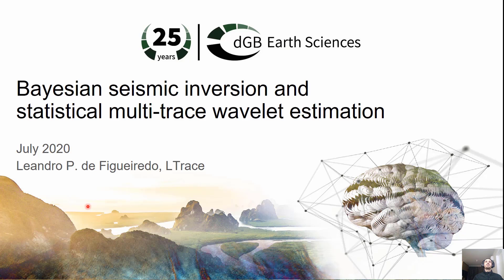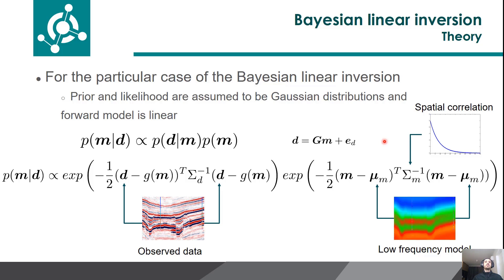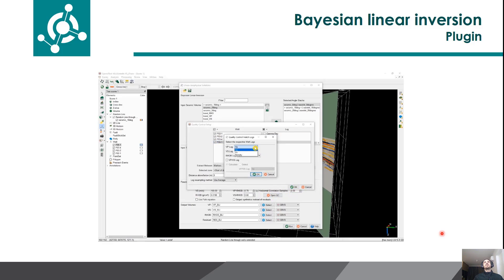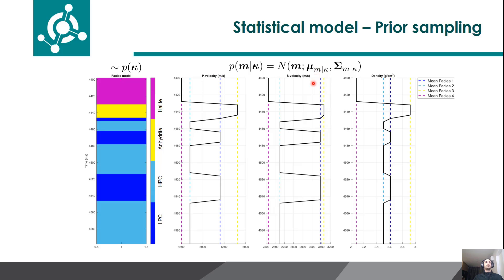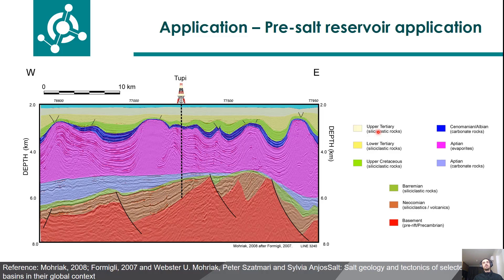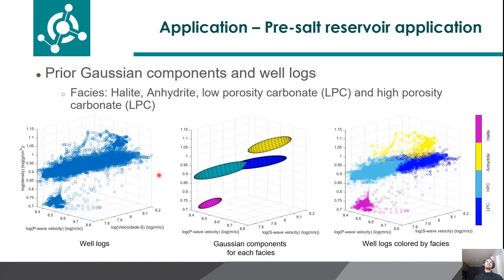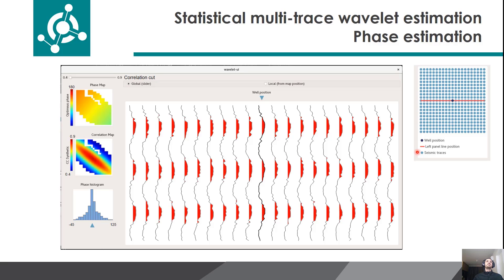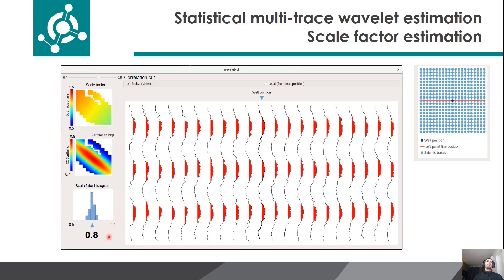OpendTect Technology Webinar: Bayesian Seismic Inversion & Statistical Multitrace Wavelet Estimation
This is a recording of the OpendTect Technology Webinar: Bayesian Seismic Inversion and Statistical Multi-trace Wavelet Estimation, presentation by Leandro P. de Figueiredo from LTrace for dGB Earth Sciences.